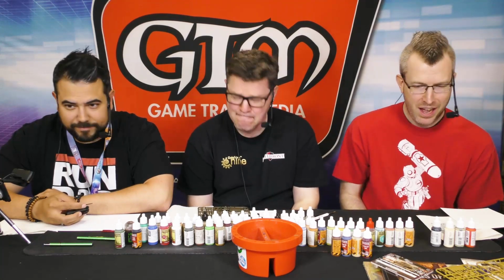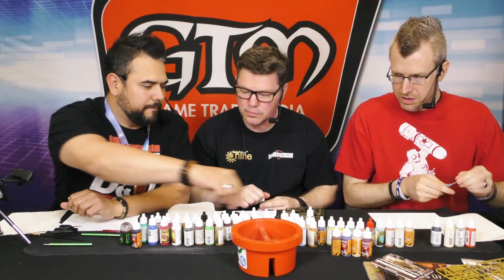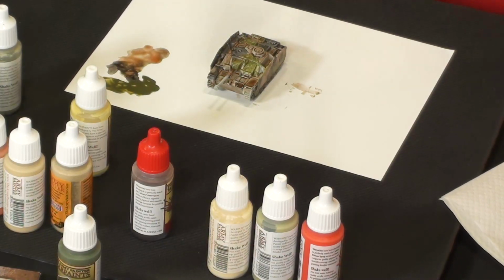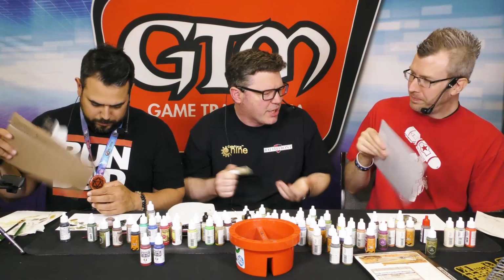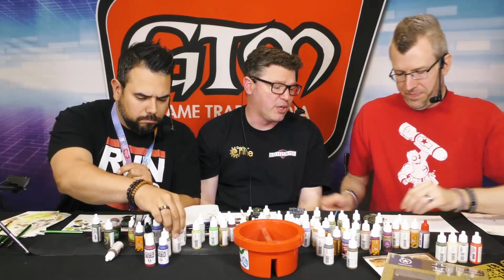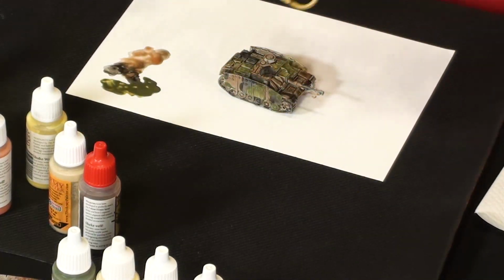Painting Happy Lil Minis: Flames of War Fury Live from Origins Game Fair 2019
Live from OriginsGameFair2019! Jake from Alpha Omega Hobby sits down with Blair from Gale Force Nine and Jason from RealmSmithTV. They are painting minis for Fury! Be sure to check it out Also if you love mini painting as much as us join the FB group
Game Trade Media
Producers: Rick Ankney,  Johnny Rose
Editor: Leona Cicone